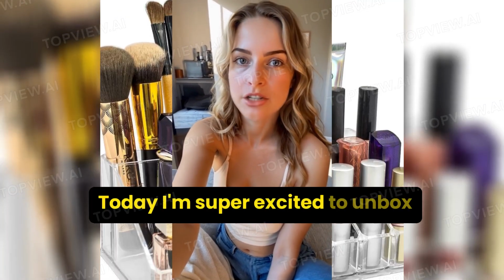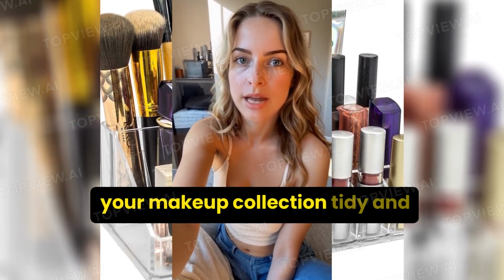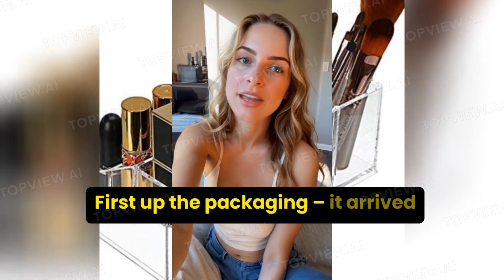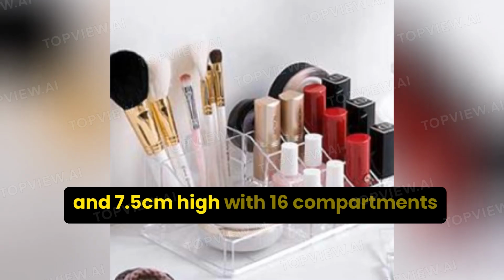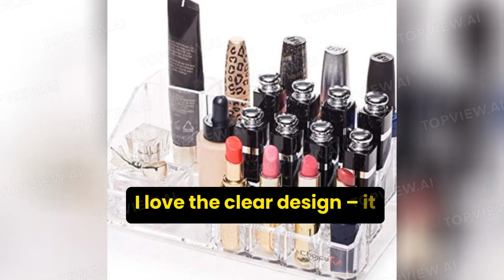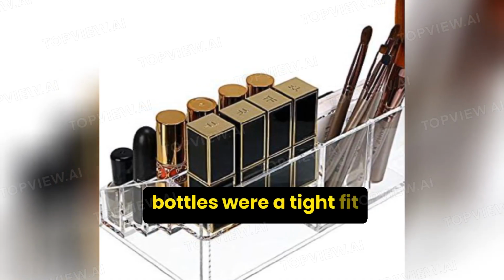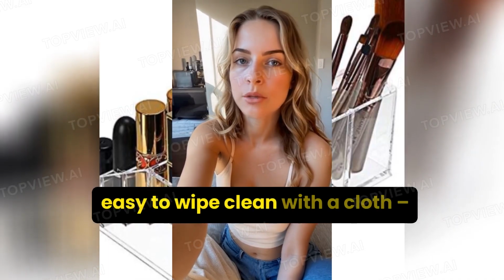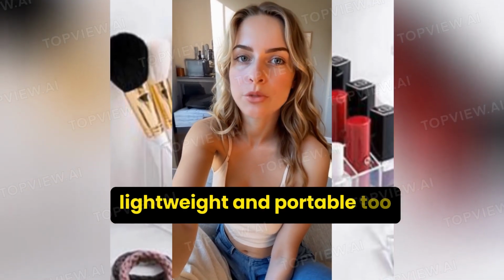anne -kee Acrylic Makeup Organizer Review - Large Storage for Brushes & Lipsticks!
Hey beauties! Today, I’m unboxing and testing the anne -kee Large Acrylic Makeup Mascara Liner Brush Storage Lipstick Cosmetic Organizer Case Holder – a transparent, spacious organizer for your brushes, lipsticks, mascaras, and more. Perfect for decluttering your vanity, this affordable acrylic case promises durability and style. Watch my full review and honest thoughts!